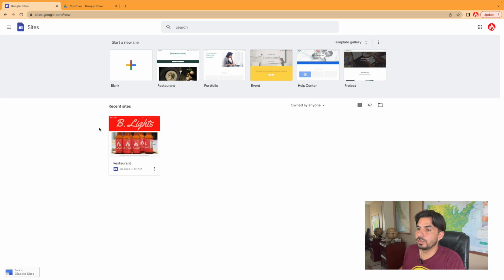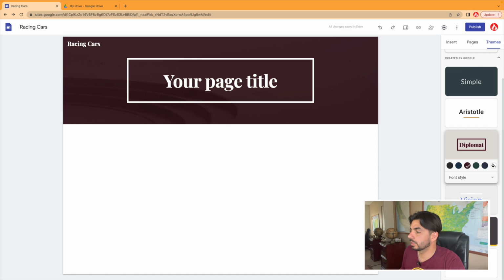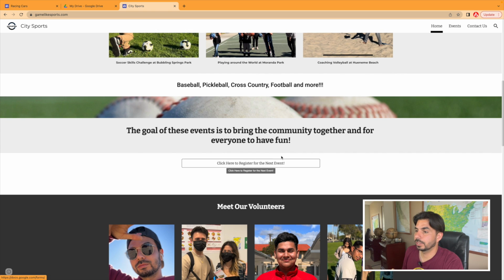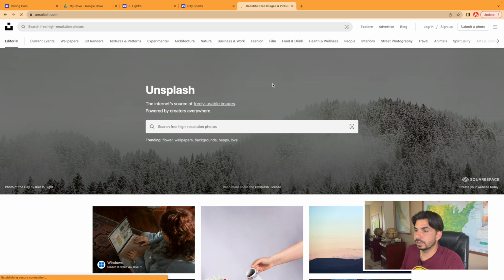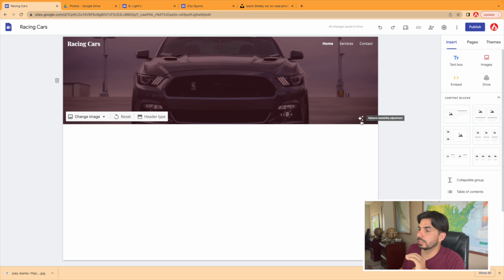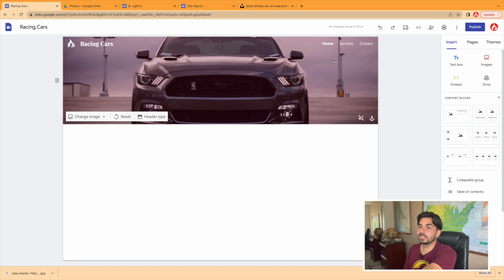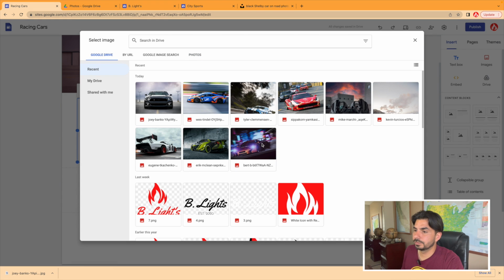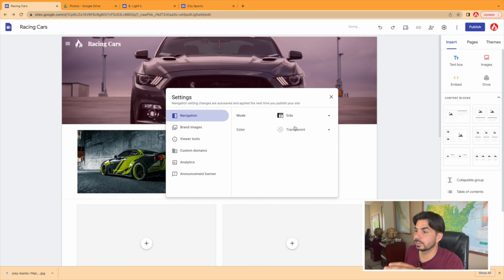Learn How to Create a Website for FREE!! HD 1080p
Why do you need a website?

If you want to be taken seriously and earn money, then you need a website!

0:00 Intro
1:50 Google Sites Login
2:22 How to Use Google Sites